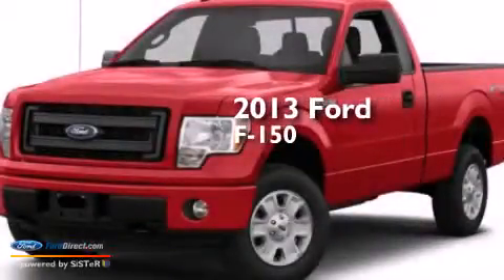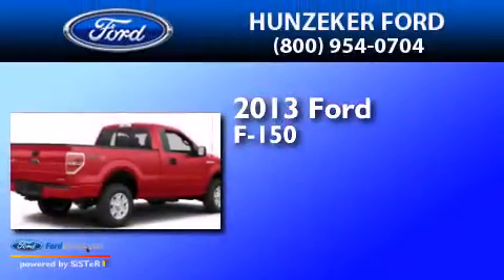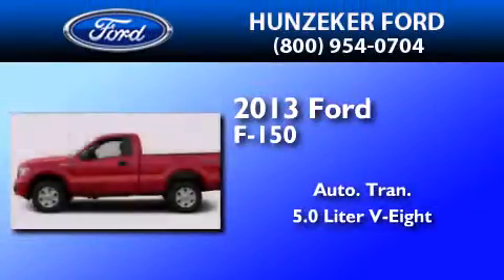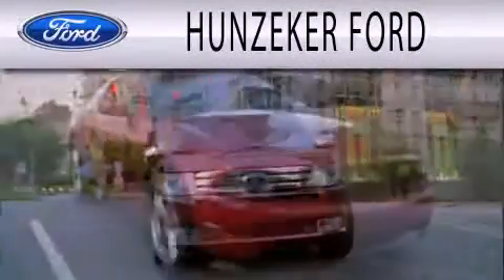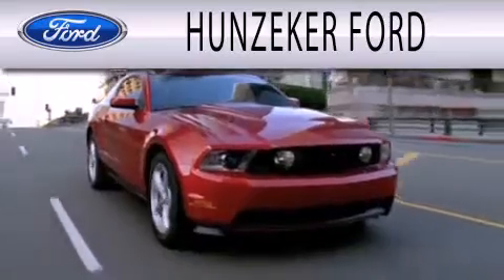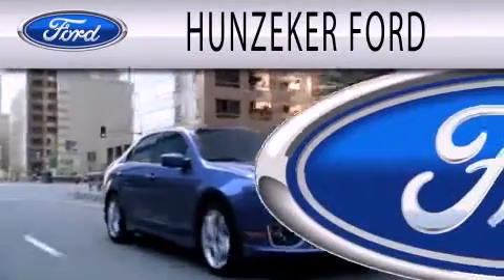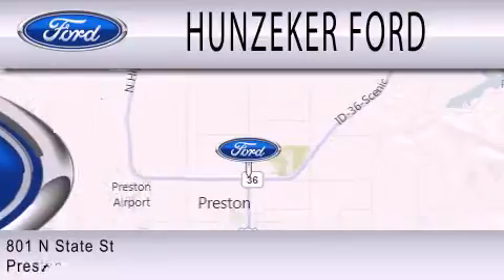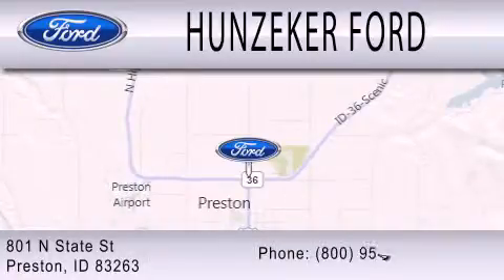2013 FORD F-150 Preston ID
We are proud to present this 2013 FORD F-150 . We have been honored to serve the Preston ID area , we promise that your experience at our dealership will exceed your expectations ! Year : 2013 Make : FORD Model : F-150 Engine : 5.0L V8 32V MPFI DOHC Trans .